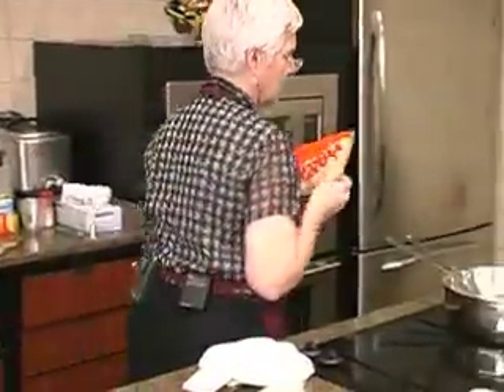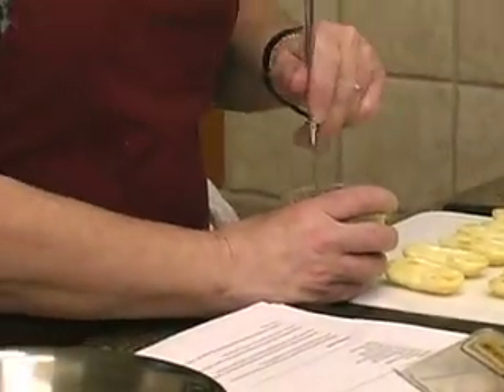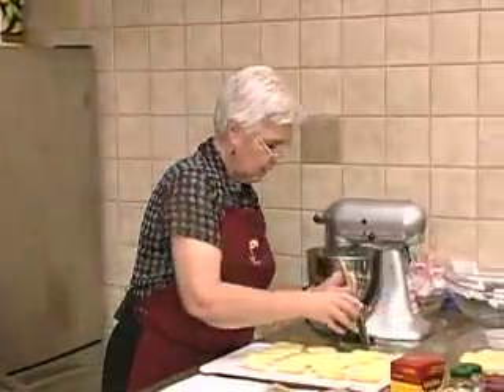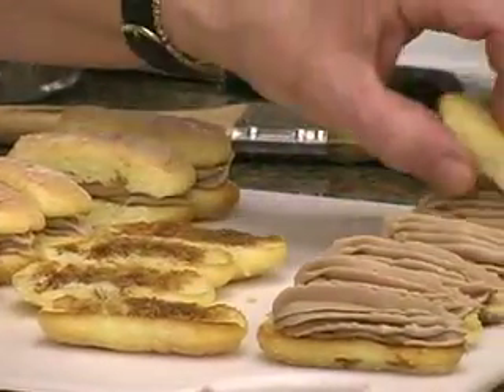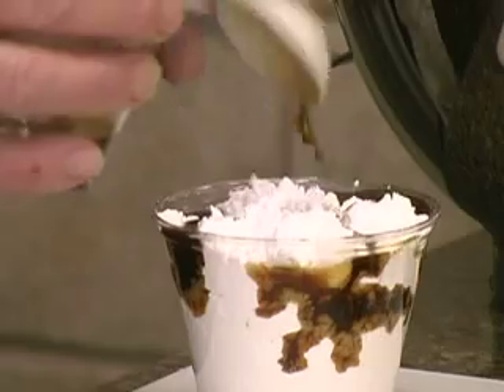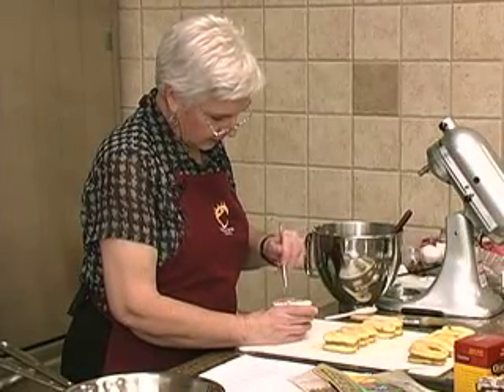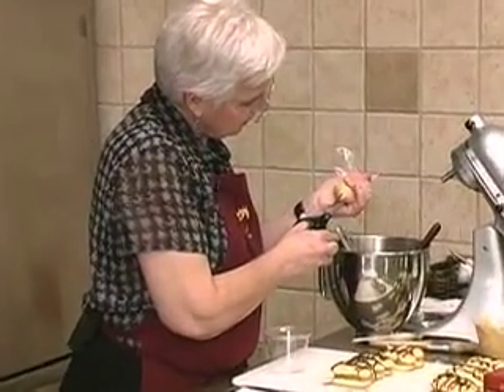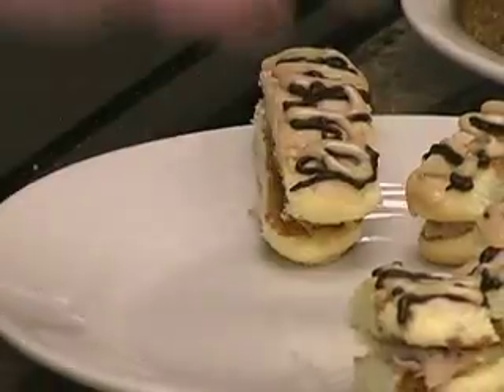Mini Tiramisu Eclairs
Sue Mallick with Food City presents a fresh recipe for Mini Tiramisu Eclairs at Food City's Cooking School. This episode accents a free program featured every Monday night at The Crown Point Shopping Center location on North Eastman Road in Kingsport, TN. for complete recipe details.